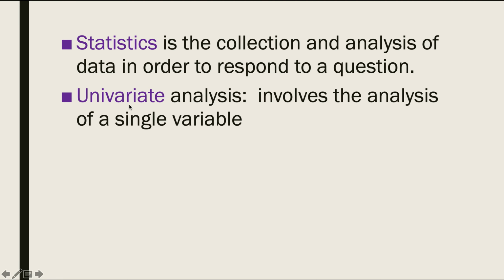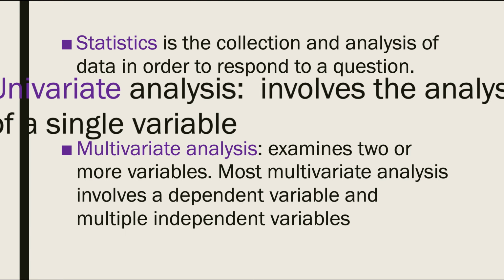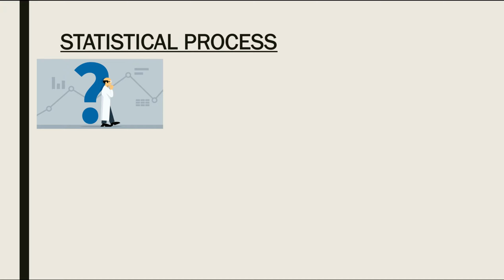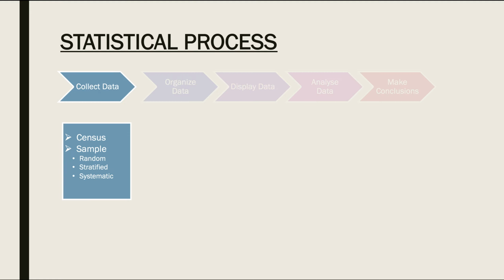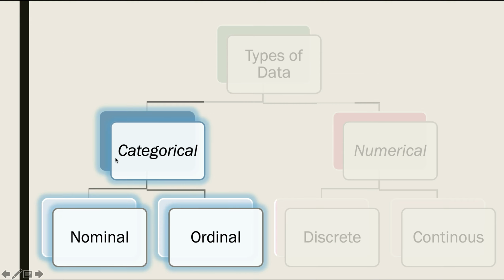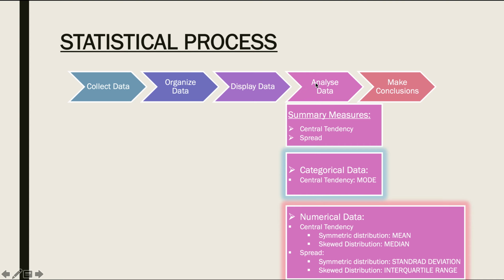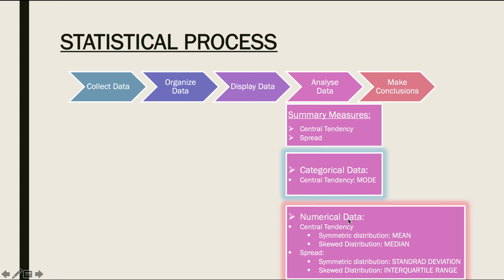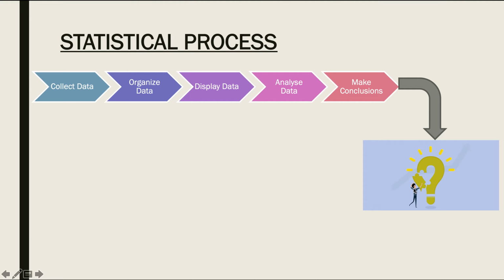1_Statistics Process